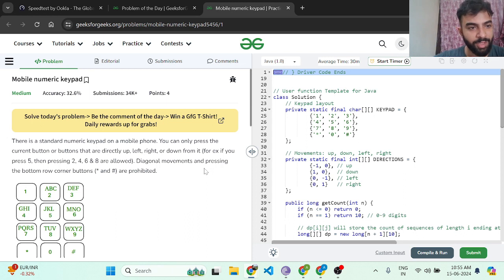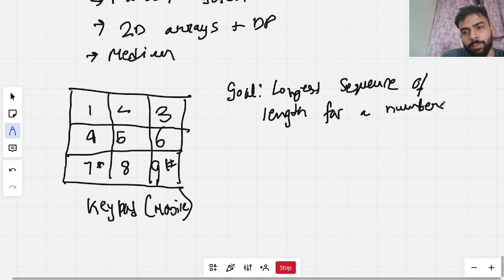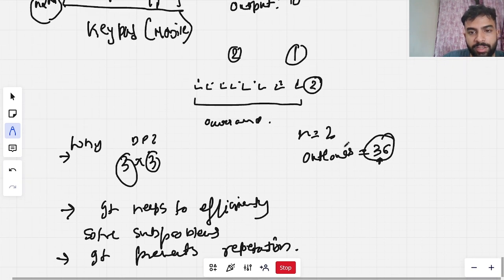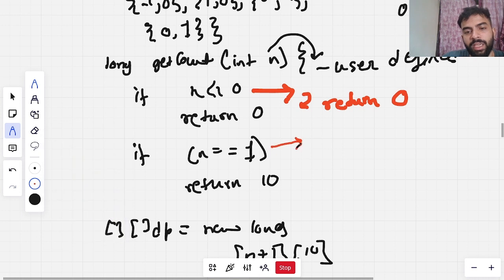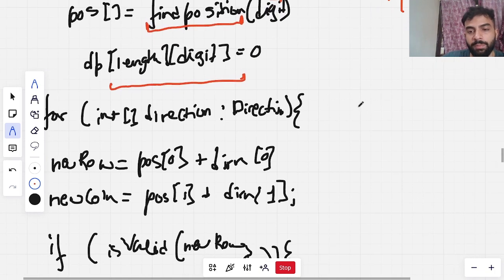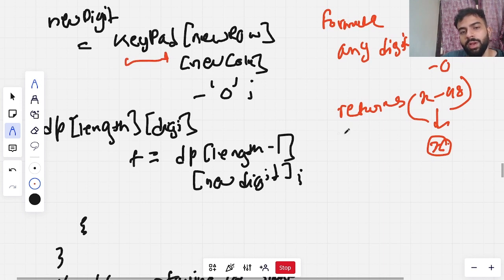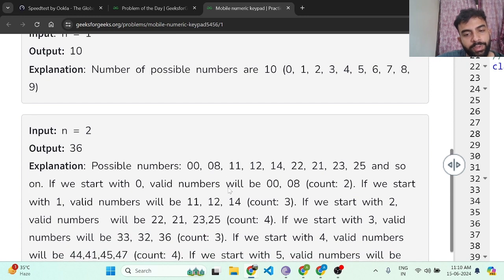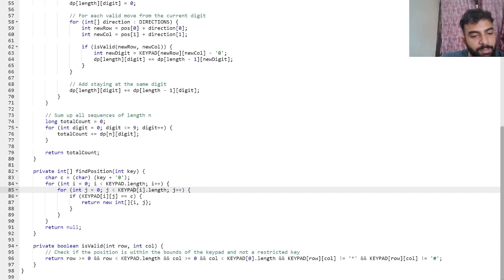#85 Mobile numeric keypad Dynamic Programming GeekForGeeks Java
🎬 Navigating the Mobile Keypad: Find All Possible Sequences! 📱🔢
Hey there, tech enthusiasts! 👋 In today's video, we're diving into an intriguing problem: navigating a standard numeric keypad on a mobile phone. We'll explore how to find all possible sequences of a given length, where each step can only move to adjacent keys. No diagonals or bottom row corners allowed! 🚫🔀

If you love problem-solving and dynamic programming, this one's for you! Let's get our algorithmic minds working and crack this challenge together. 💡🤖